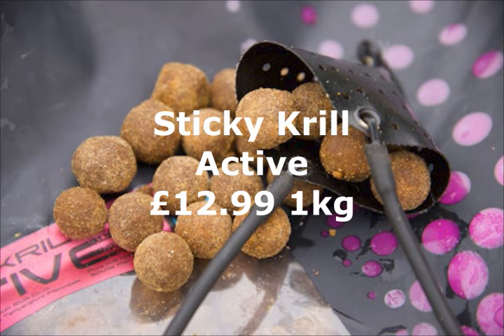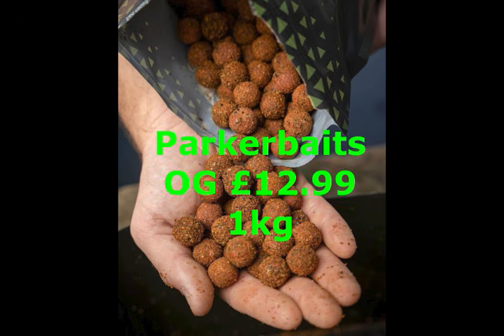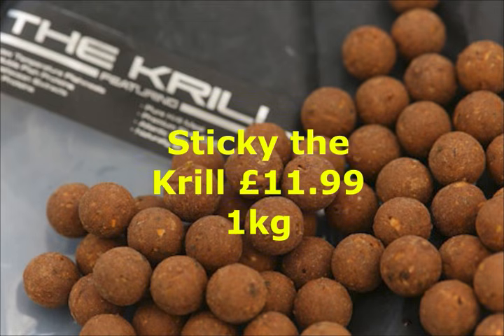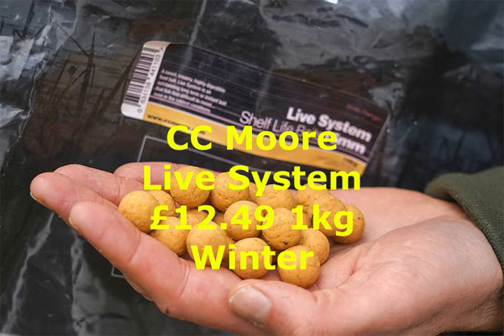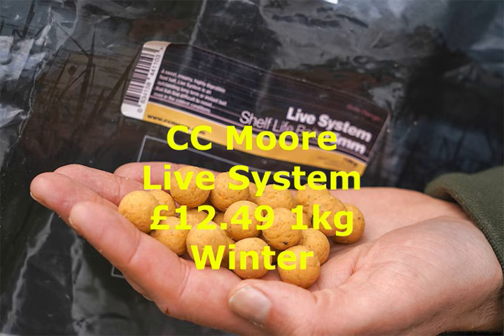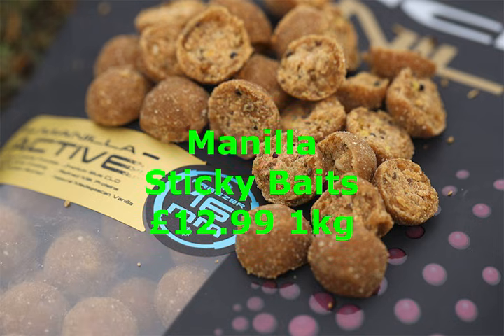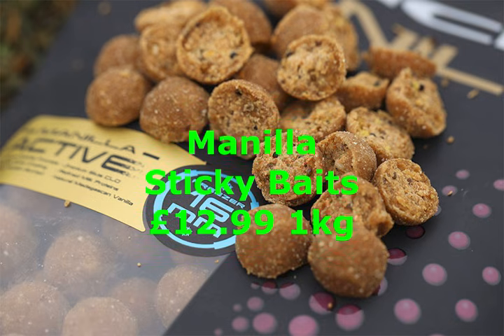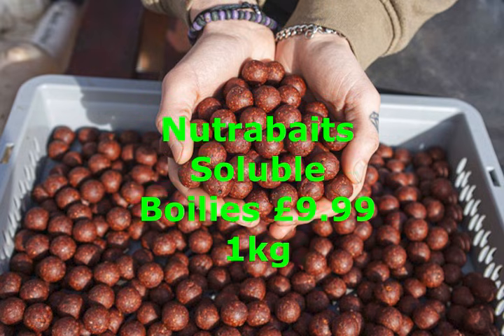Top 12 Boilies Carp Fishing in 2025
boilies come in endless flavours, colours shapes and sizes, and it can bewilder even the most experienced anglers at times. We recommend finding a bait that works on your particular lake and trying that or something similar. If fishmeal baits dominate, then try a boilie like the Krill from Sticky or the Royal Marine from Baitworks.
Generally, any bait from the top manufacturers will work really well. They will contain all the necessary ingredients carp are looking to accept as part of their diet and they will be happily eaten by them. A lot of fishing is down to preference and how long you are fishing for. If you do short sessions on the way to and from from work or longer sessions where there are no facilities to store bait, a shelf-life will be far more suitable than a freezer bait, as it won't go off when left in the car.
Similarly, if you have lots of freezer space and want the freshest bait possible for your fishing, then a freezer bait is by far the best option, it also allows you to buy in bulk and save money too. The last thing you want to do is get too preoccupied on changing your bait, find something that works well for you and stick with it, as generally its not the bait that isn't working. Doubting your bait can knock your confidence and cause your catch rate to suffer because of it.